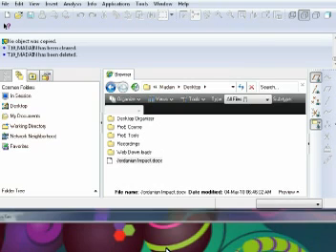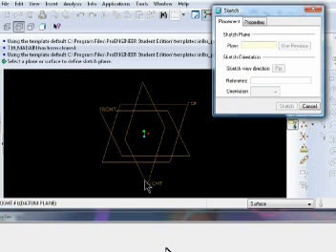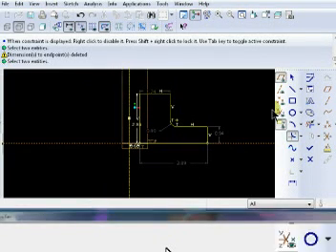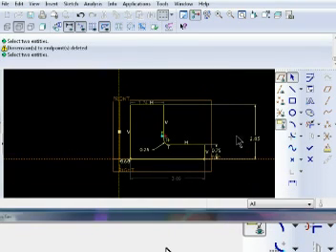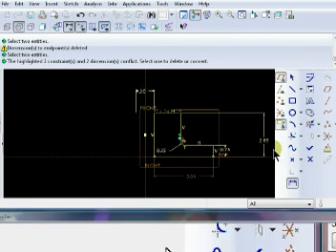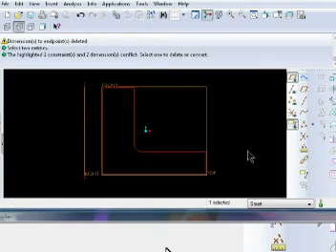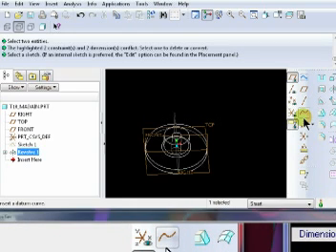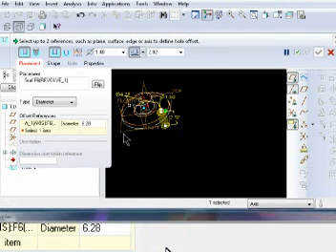Revolved features Part 01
A tutorial
Revolved protrusion, revolved cut, a sketched holes, and other basic tools and functions in Pro/ Engineer